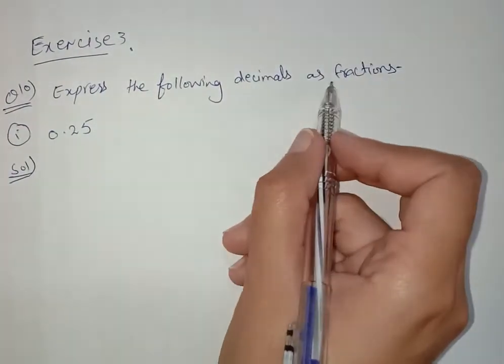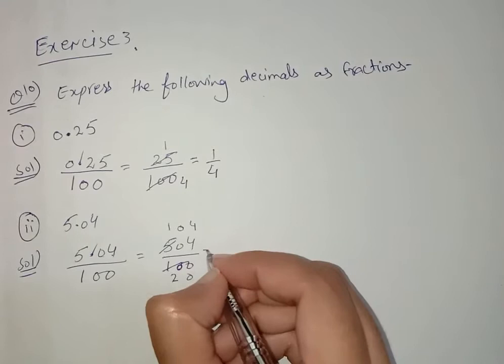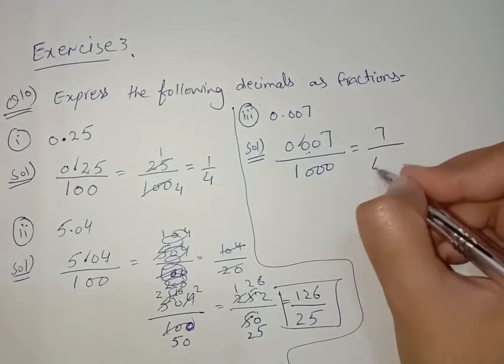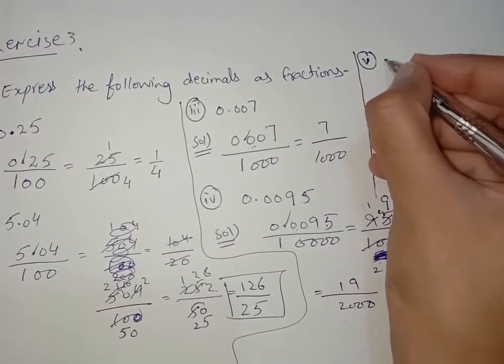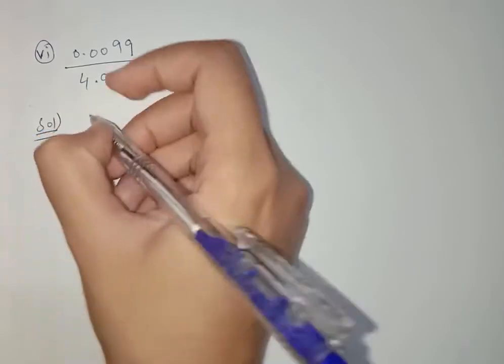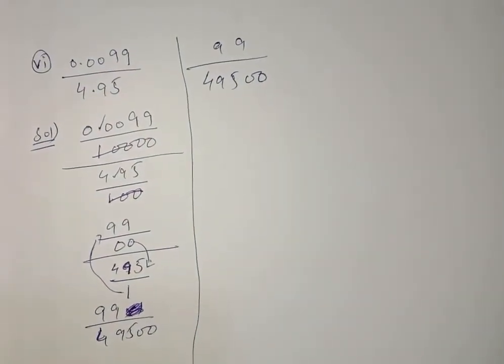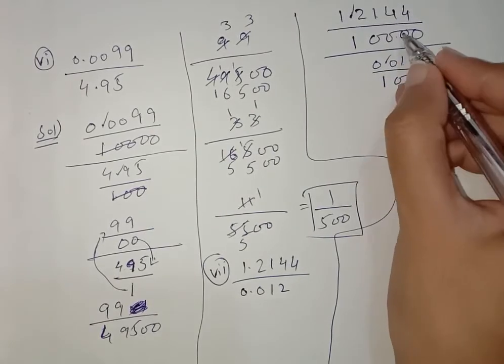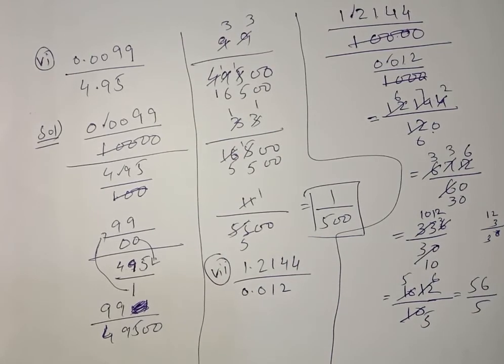Class 7 maths exercise 3 Question 10